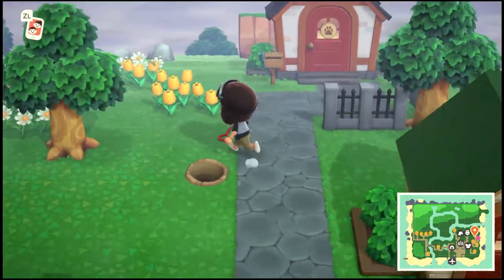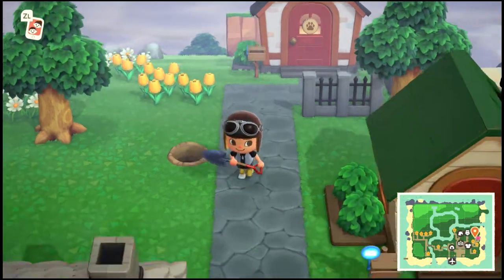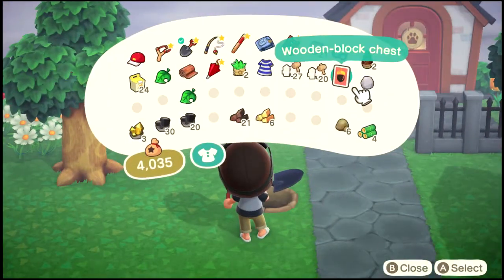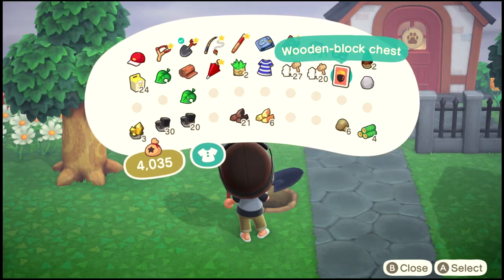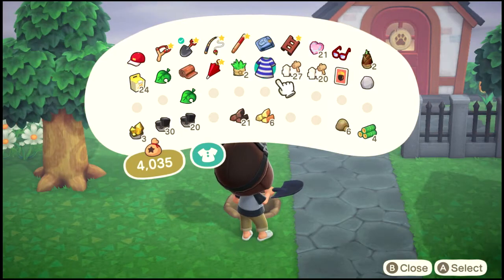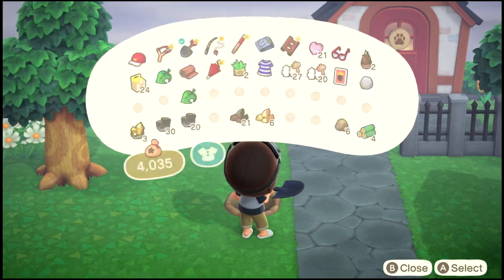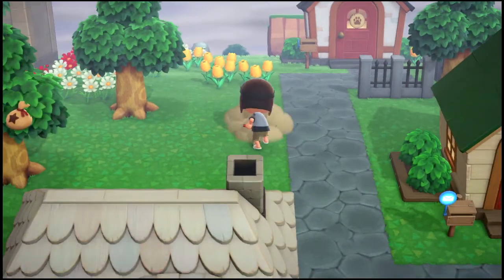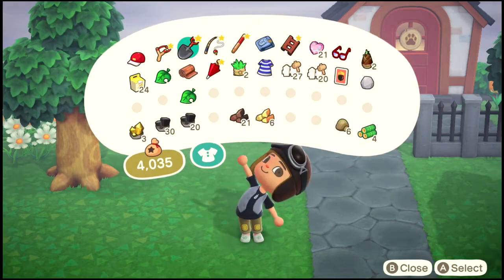Animal Crossing New Horizons: How To Get Bells Fast (Part 2)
Sorry guys I haven’t been posting very much, but I hope you guys enjoy your summer break!